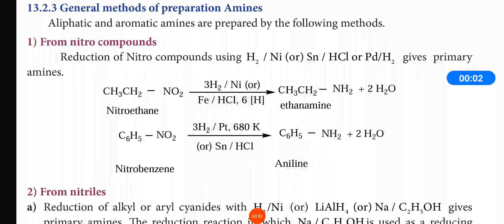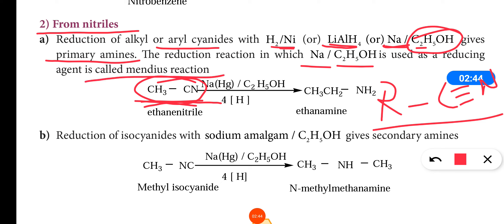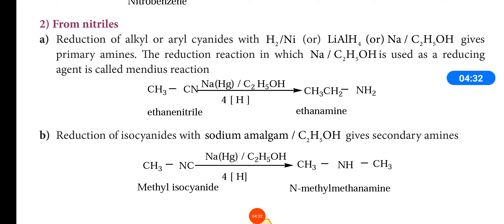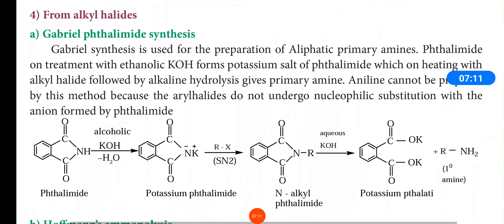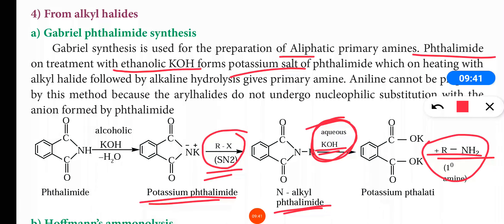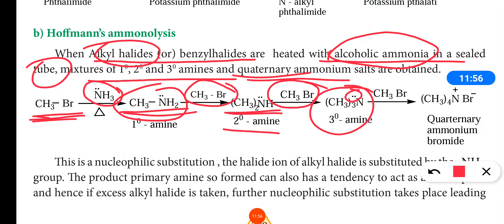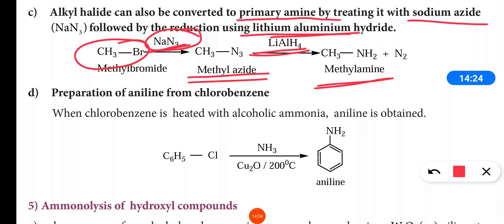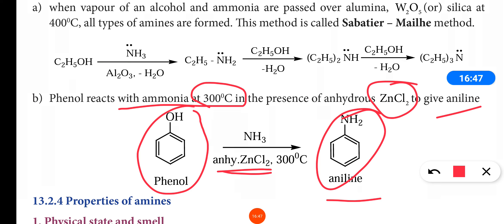12th Chemistry-Organic Nitrogen Compounds-Preparation of amines